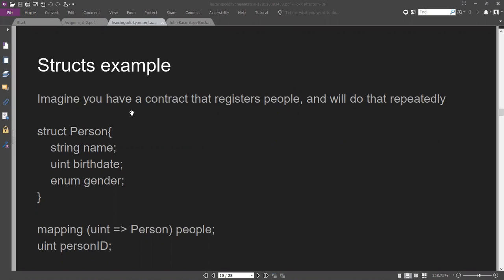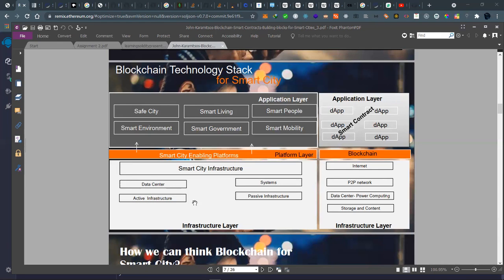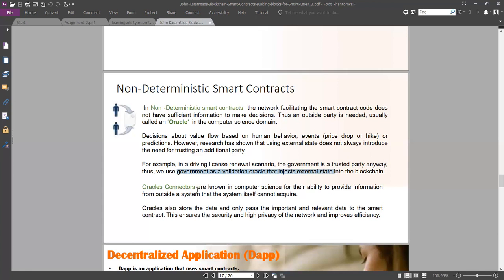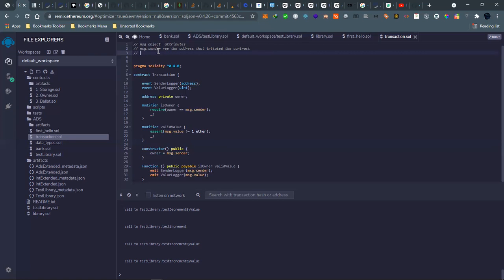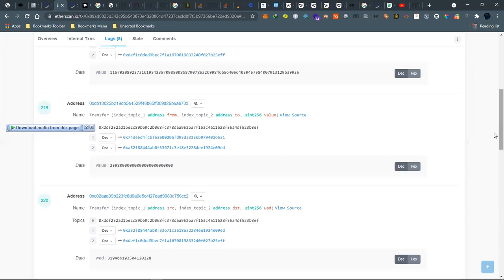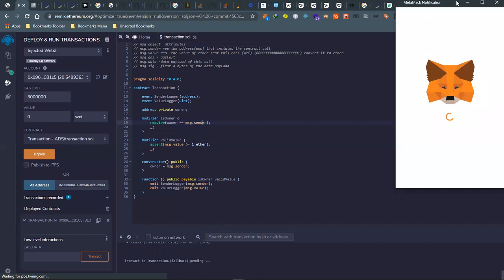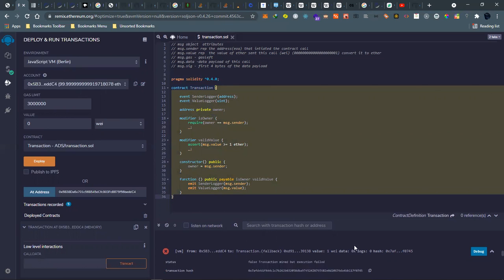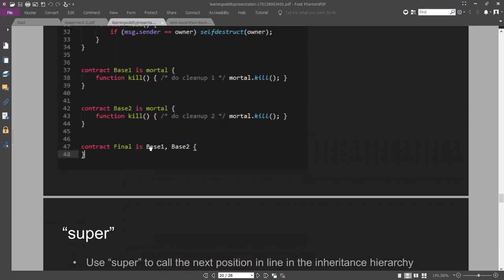Solidity and Smart Contract 2